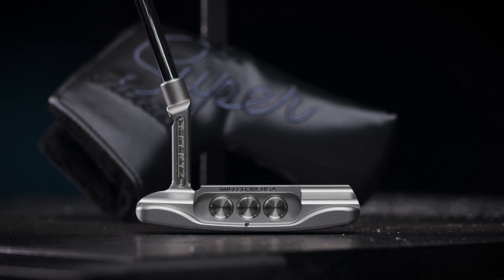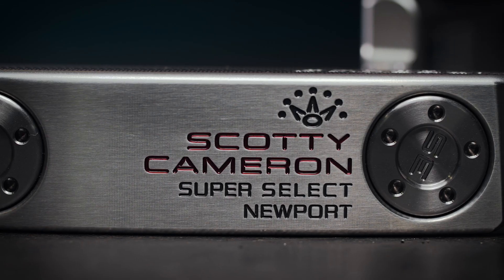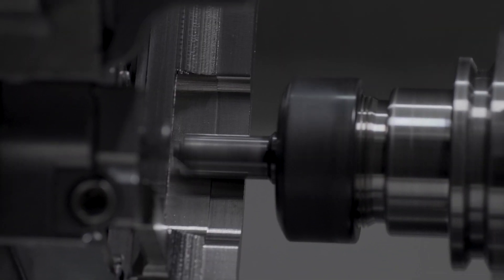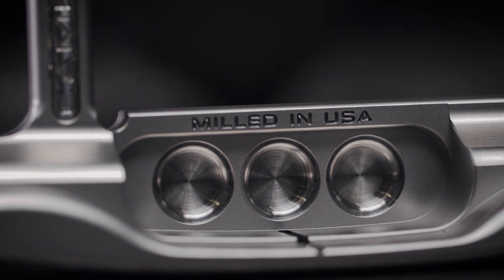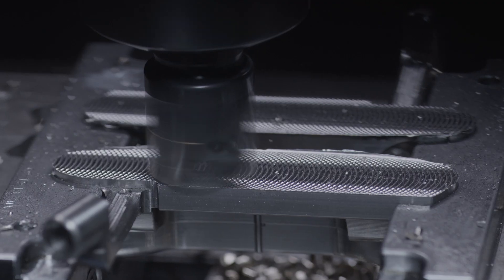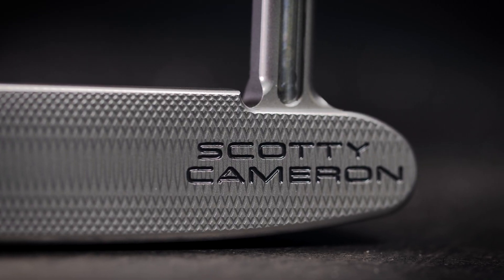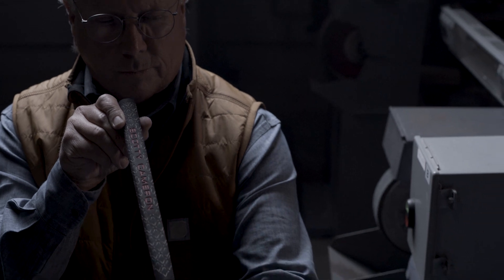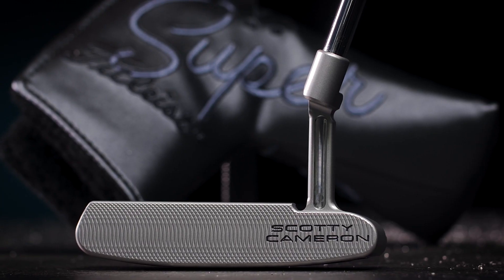Super Select Newport | Scotty Cameron Putters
For the latest version of Scotty’s classic soft-bumpered blade, the Super Select Newport includes a new I-beam plumbing neck, the Newport’s distinctive rounded features and a dual-milled face texture inspired by putters preferred by tour players. Precision milled in USA from 303 stainless steel, this putter has a solid face, misted stainless steel finish, adjustable performance sole weights milled from raw tungsten and includes the line’s new textured Pistolini Plus grip and headcover.

MB01BRI2OX1INVI